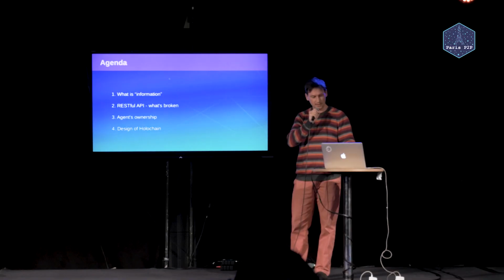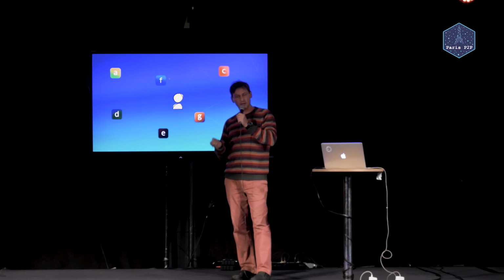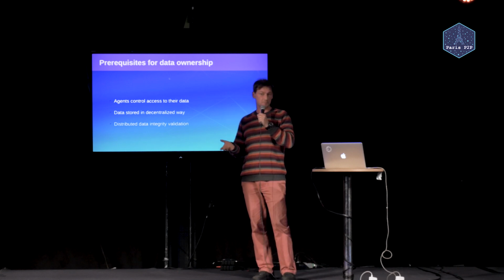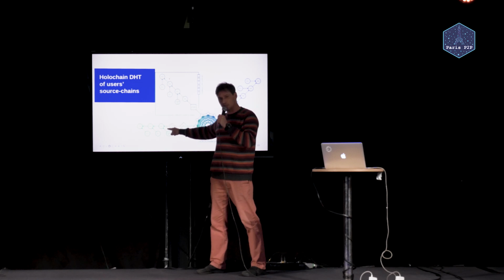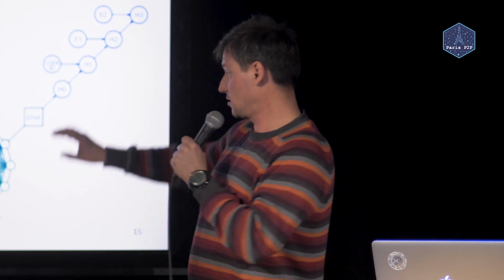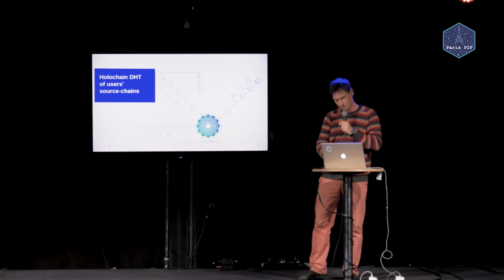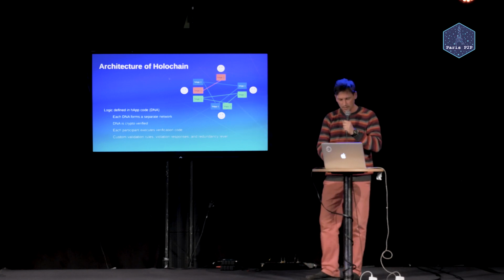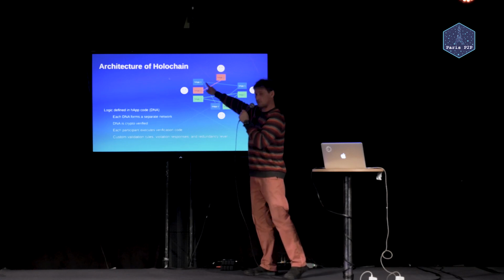Why do we want to build apps on Holochain? By PJ Klimek @ Paris P2P Festival #0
While designing Holochain and on Holochain we often ask ourselves basic questions about information. What is it, how is it carried, how can it be accessed? Very often we end up noticing deep similarities to principles of physics, like relativity theory or quantum effects. Come and see how very plain principles of Holochain allow for unconstrained flow of information between agents. Let’s discuss how agent’s ownership over data can create a paradigm shift in our inter-human interaction.

PJ Klimek, Product Owner and Architect at Holo, will offer an introduction to the high-level architecture of Holochain, and will start a conversation about the relevant use cases for p2p applications.

En bitcoin: bc1qgq0e0tpjpmlpqmsexx0k5awst3d2rjdhs36y0q
En ether (ou ERC20): 0xf48703A72cD1684C9295c8b8Ac83a13d4c4Aeac1

L’objectif de ce festival gratuit est de proposer 5 jours de rencontres autour de toutes les thématiques liées au Peer-to-Peer. Si la notion technologique du P2P est évidemment importante, elle est également un ensemble de valeurs, qui compose une philosophie.

Les valeurs du Peer-to-Peer peuvent s’appliquer à un très grand nombre de thématiques, comme la sécurité des communications, la protection de la vie privée, le partage de savoirs, mais aussi dans les arts, ou encore les échanges monétaires.

Le Paris P2P Festival se veut une occasion de fédérer et permettre la rencontre des acteurs du Peer-2-Peer sous toutes ses formes.

Toutes organisations portant des projets, tech ou non tech, se reconnaissant de ces valeurs sont donc les bienvenues à se joindre à cet événement pour y organiser leur propre rencontre, y poser un stand, ou organiser un hackathon.

Cet événement est le “prolongement” des rendez-vous mensuels de Paris P2P, tous les premiers mercredi du mois à Ground Control. Il représente l’ouverture d’un réseau de personnes, collectifs, associations, entreprises (…) souhaitant profiter ensemble d’un événement par et pour sa communauté, sans but lucratif.